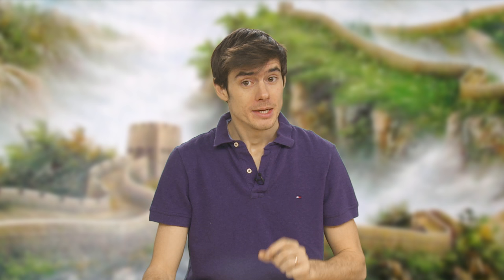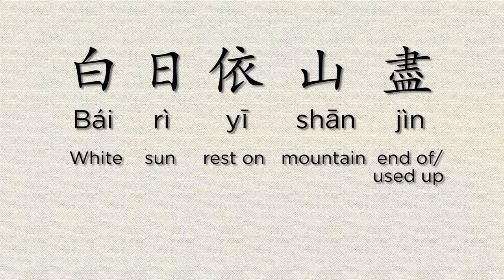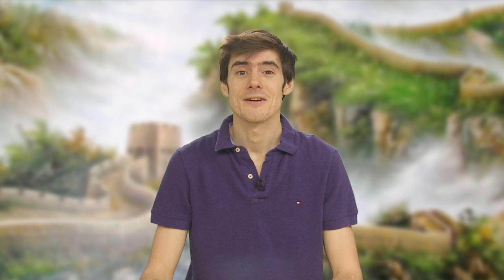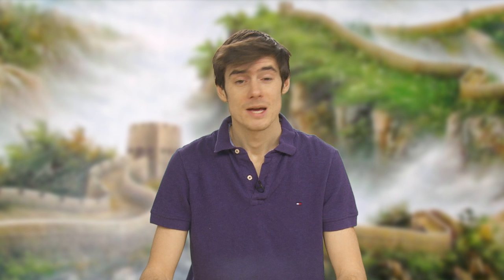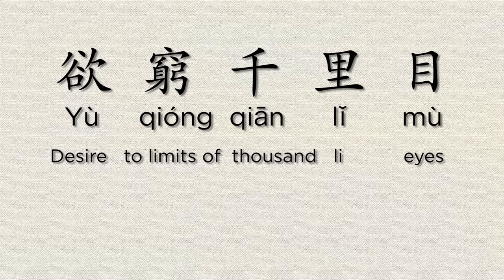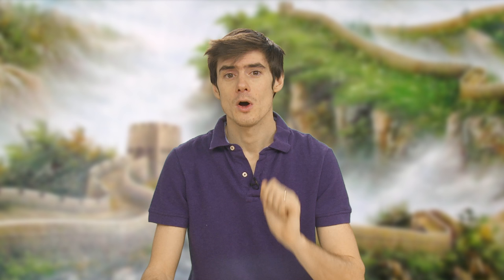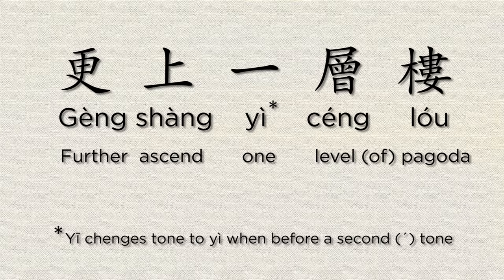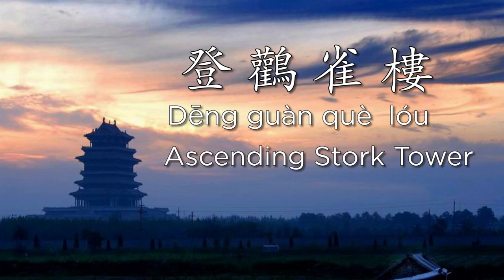"Ascending Stork Tower" Classical Chinese Poem | Learn Chinese Now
We teach you the Classical Chinese Poem "Ascending Stork Tower."